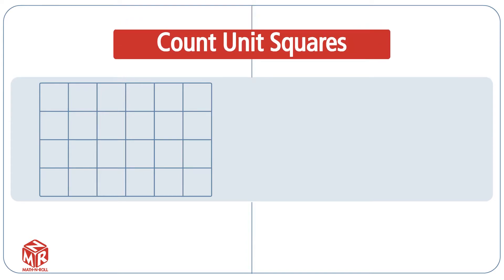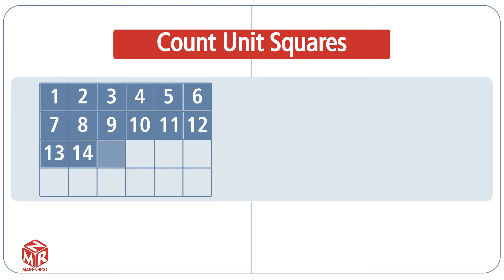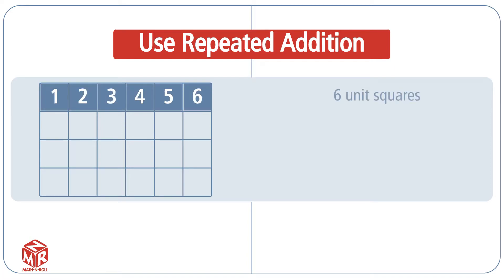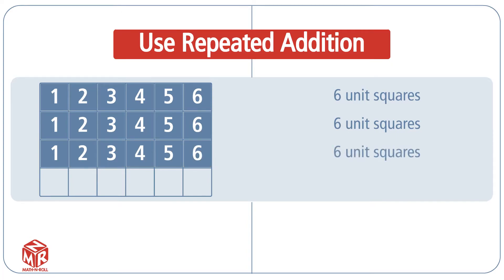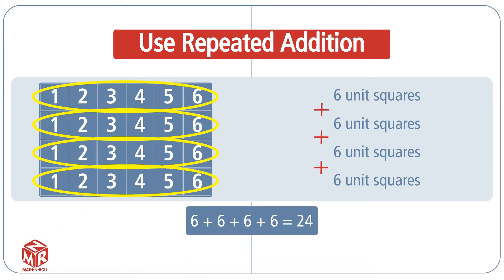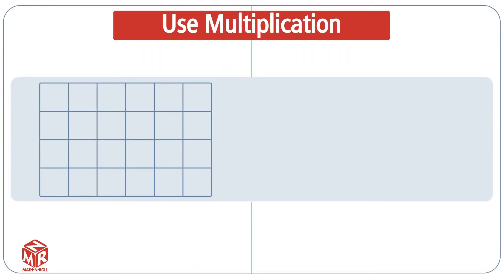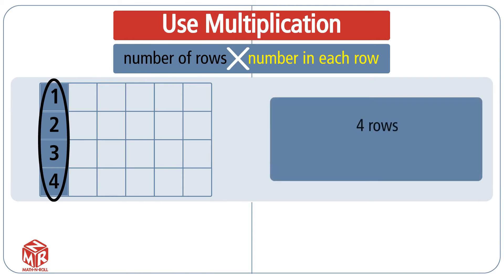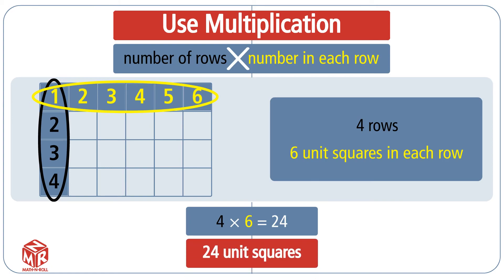Use Area Models (Relate Area to Addition and Multiplication). Grade 3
This video is designed to teach students three different strategies to find the area of a rectangle:
-counting unit squares;
-using repeated addition;
-using multiplication.
Grade 3. Lesson 11.6.